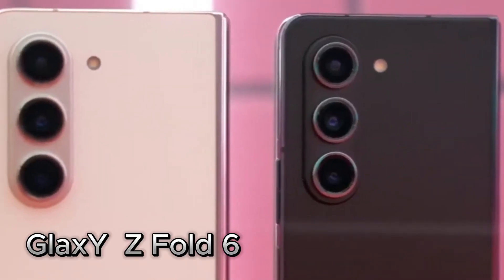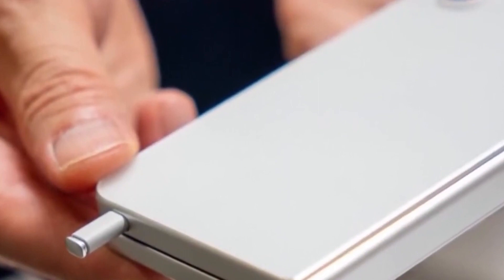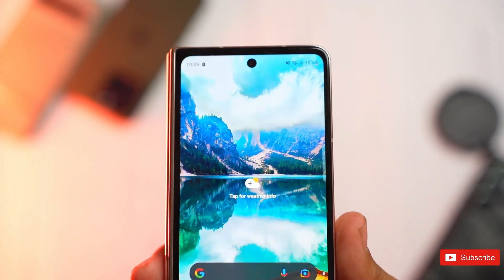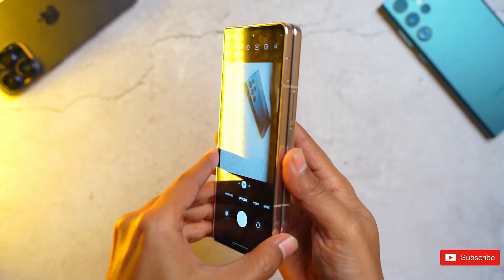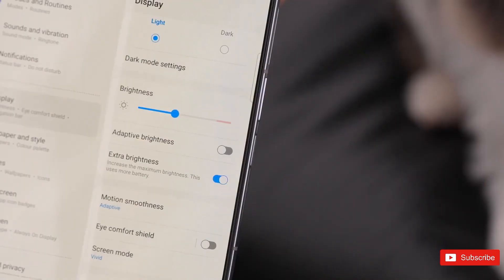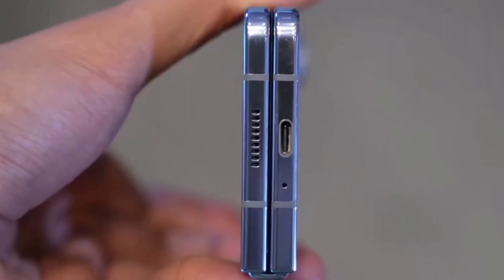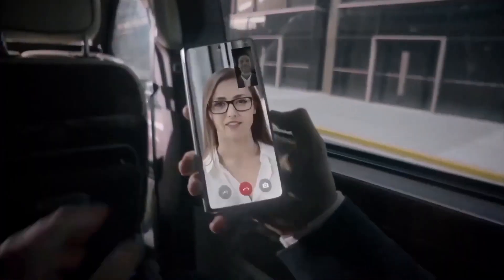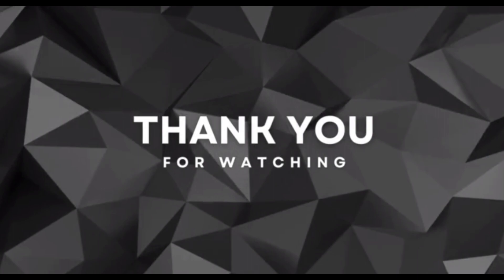Samsung Galaxy Z Fold 6 :The Next Generation: Z Fold 6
This conceptual image envisions the Z Fold 6, a cutting-edge addition to the world of smartphones. The design is sleek and modern, featuring a revolutionary foldable screen that seamlessly transitions from a standard smartphone size to a tablet-sized display. The phone, when folded, fits comfortably in the palm, but once unfolded, it reveals an expansive, uninterrupted screen. Its glossy, high-tech exterior, shown here in a striking metallic blue or black, exudes elegance and sophistication. The interface displayed on the screen highlights a user-friendly operating system, capable of running multiple apps simultaneously, showcasing its superior multitasking capabilities. Set against a minimalist background, this image focuses on the innovative design and functionality of the Z Fold 6.

Futuristic Smartphone,
Z Fold 6,
Foldable Screen,
Tablet-sized Display,
High-Tech Design,
Multitasking,
Modern Technology,
User-Friendly Interface,
Innovative Design,
Smart Device,

Foldable smartphone technology
High-end smart devices
Next-generation phones
Advanced mobile technology
Multifunctional smartphones
Innovative phone designs
Tablet and phone combo
Modern smartphone interfaces
Cutting-edge gadgets